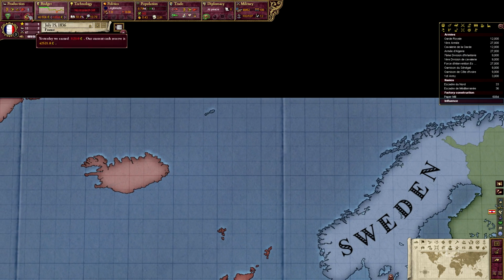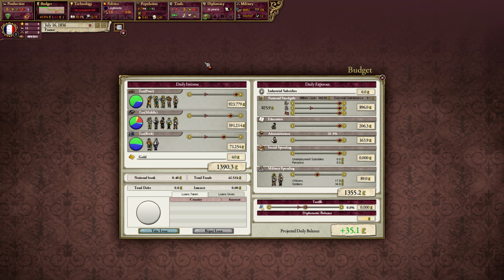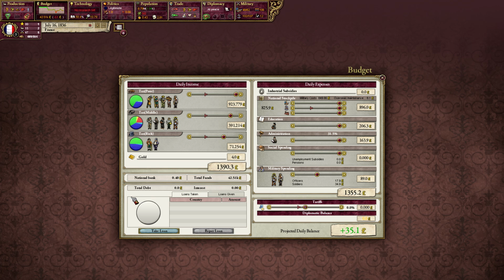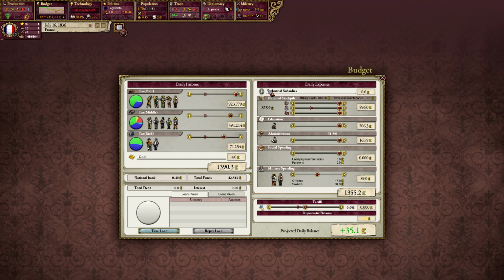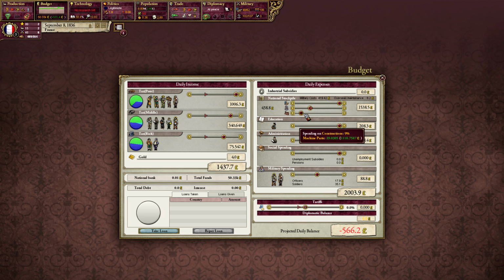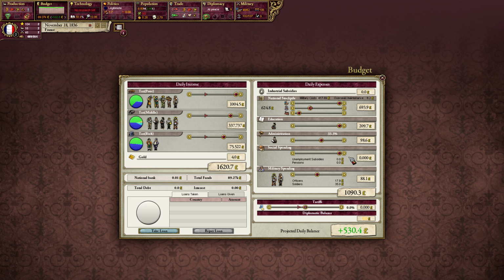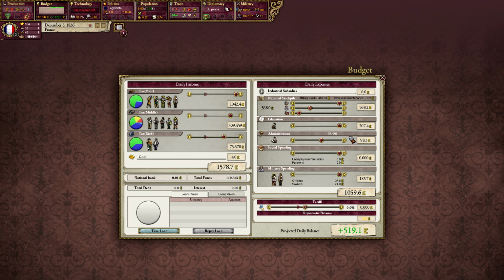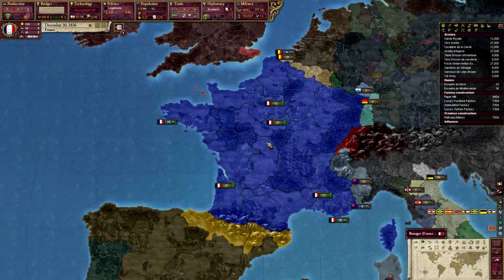Let's Learn Victoria II: #3 Budget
Welcome to part 3 of my How to play Victoria II series. In this video we cover the budget tab and economy.